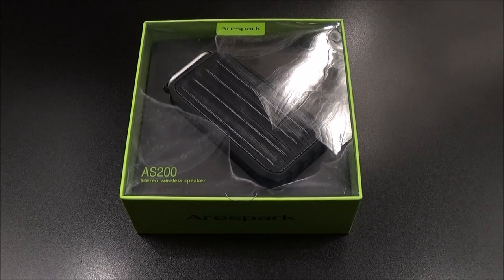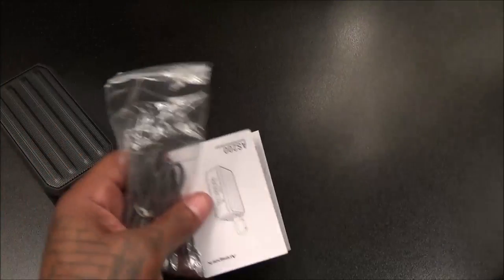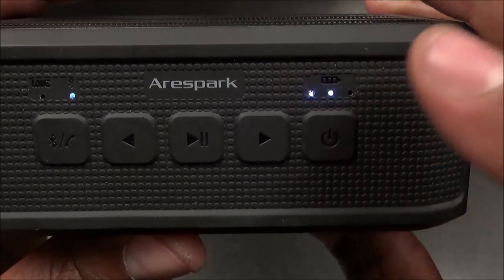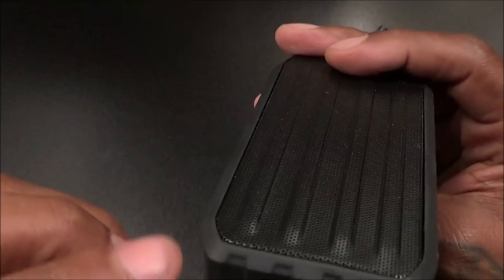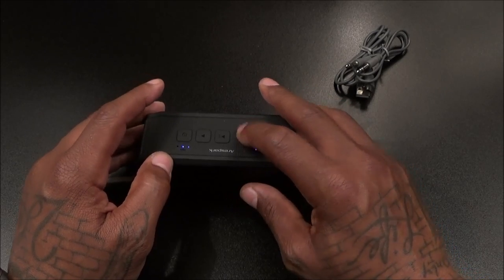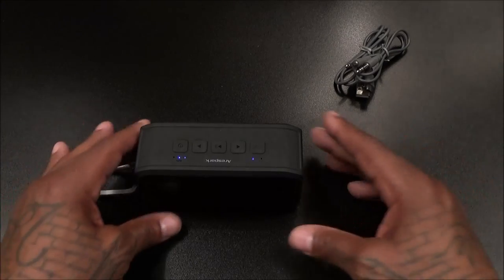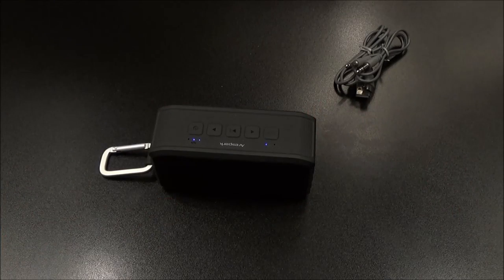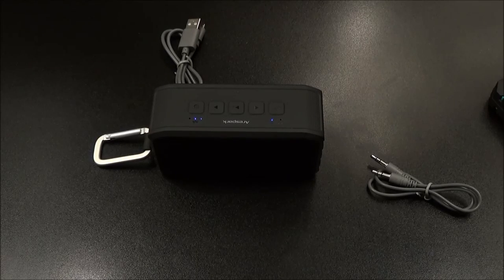Arespark Rugged Bluetooth Speaker with Built in MP3 Player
Arespark Rugged Portable Bluetooth Speaker

The newest bluetooth v4.0 Technology-lower consumption, connect your device in 3 seconds, outstanding connection range of up to 33 feet.
• Two highly powerful total 7W acoustic drivers---play a wide, clear and incredible abundant stereo audio, you're gonna fall in love with it
• Built-in Li-Ion 1700 mAh rechargeable battery guarantees up to 12 hours playtime; built-in microphone for hands-free speaker phone calling; Easy to pair - No code/pin needed, recharge in just 3 -4 hours using the included Micro USB cable.
• The unique function of SELFIE---press the button to control your camera and take selfie anytime anywhere with friends and families.
• Build-in Mp3 player---automatically play the music with a stand alone Micro SD card TF card. (the Micro SD card does not include in the package)